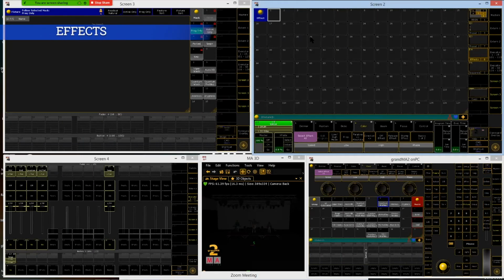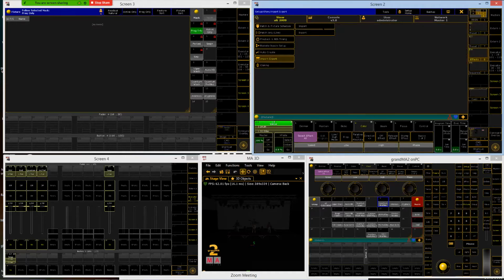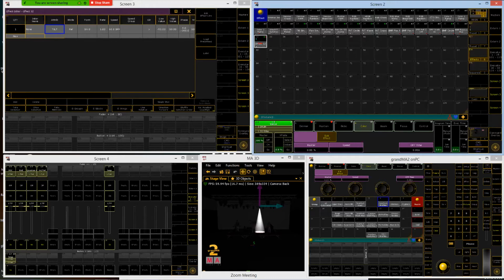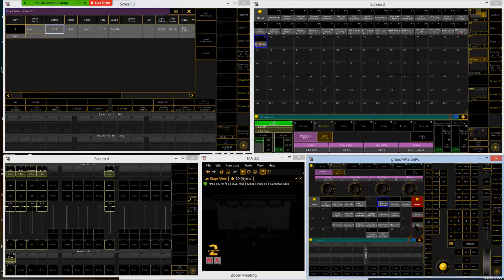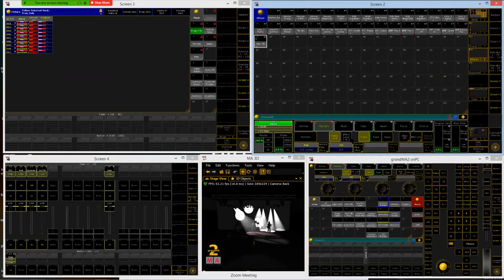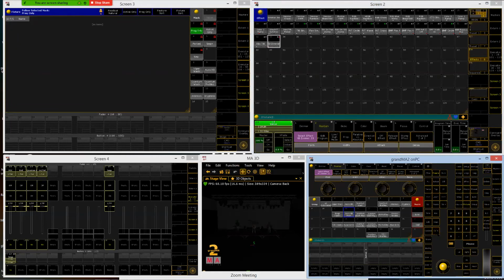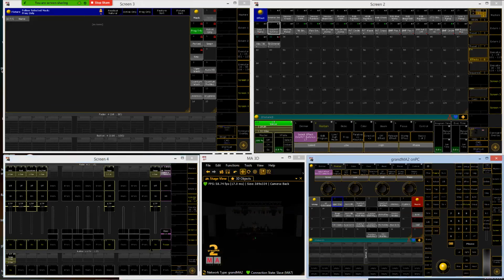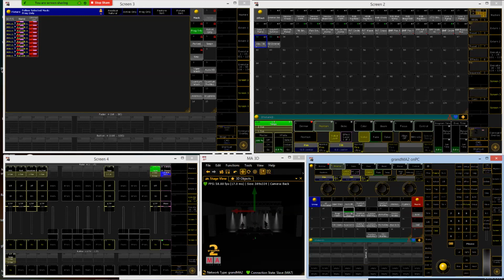GrandMA2 Effects Review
Review of using and creating effects on the GrandMA2 console.